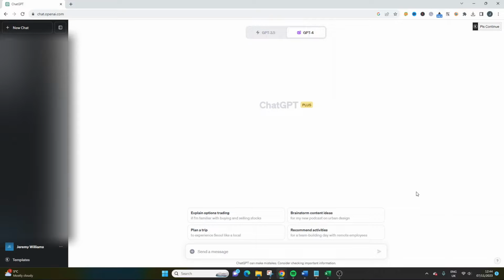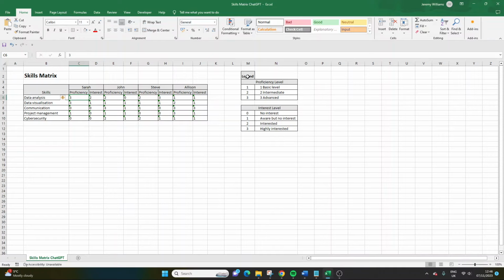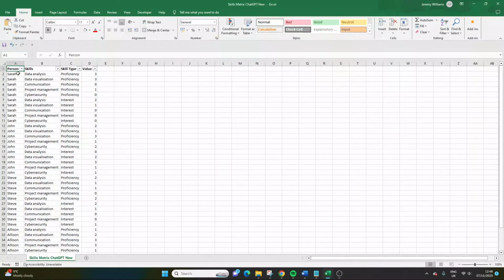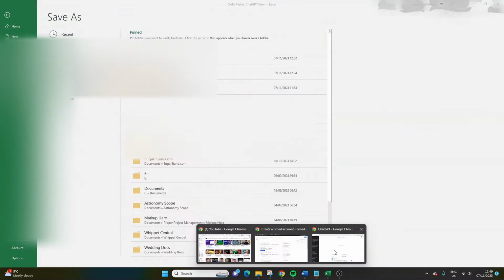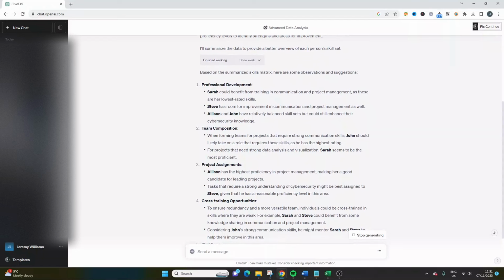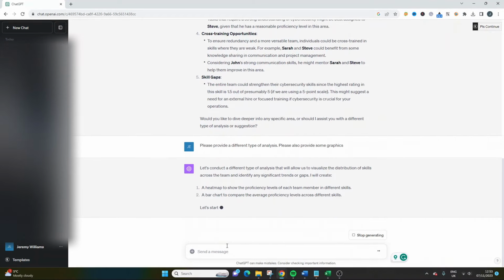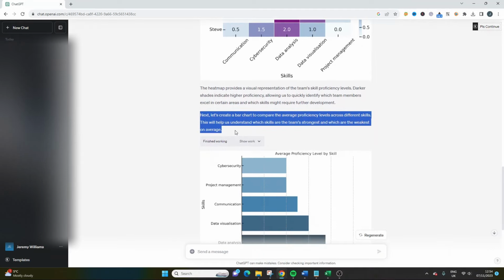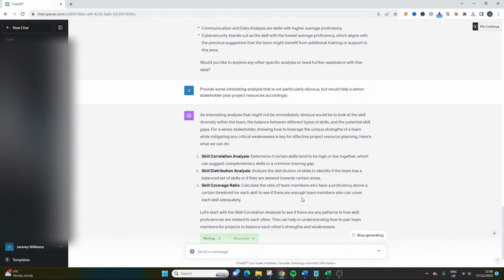Maximize Project Success With Skills Analysis in ChatGPT...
In this video, we explore how you can analyze a skills matrix to ensure optimal resource allocation, and project outcomes.